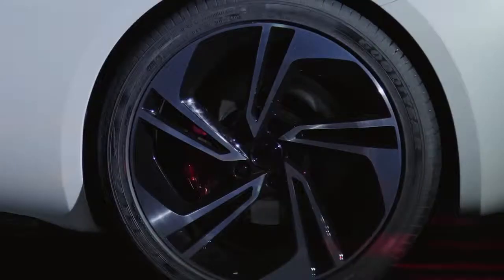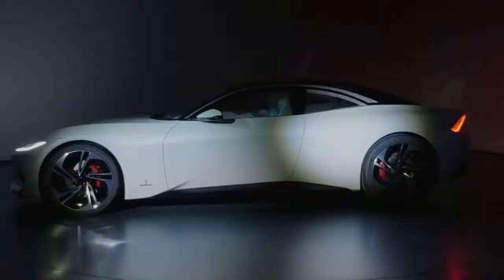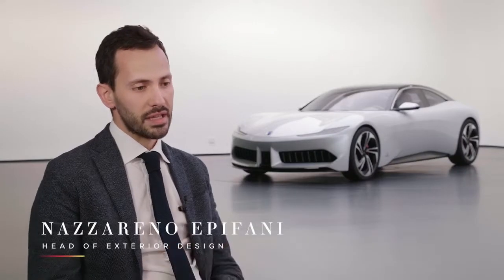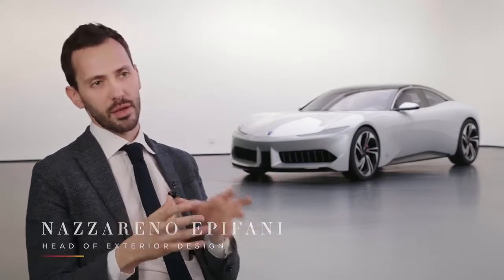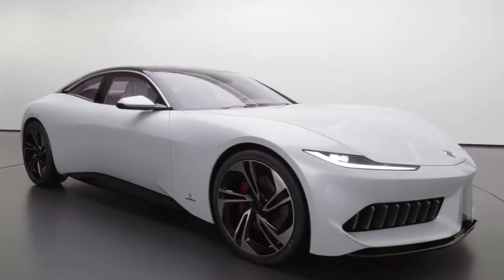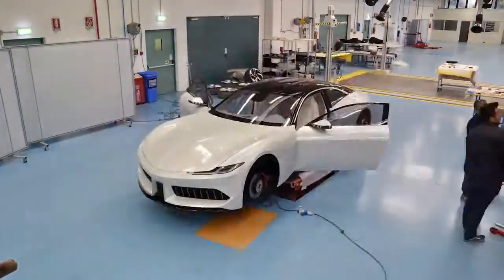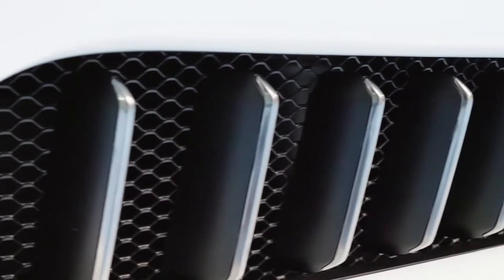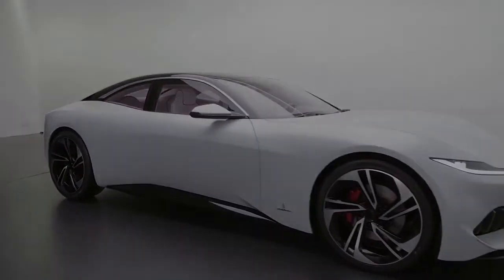The Making of Karma GT Designed by Pininfarina | Karma Automotive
The Karma GT designed by Pininfarina is a stunning vehicle combining the California soul with the Italian "docle vita." Learn more about how this beautiful car was brought together by over 50 artisans.

Karma Automotive is a distinctive electric automaker with experiences through luxury, innovative design, and leading-edge technology. Founded in 2014 and employing nearly 1,000 leading thinkers and passionate creators worldwide, Karma Automotive is committed to focusing on customization, treatment and greater electrification.